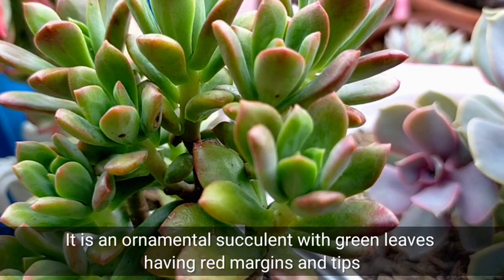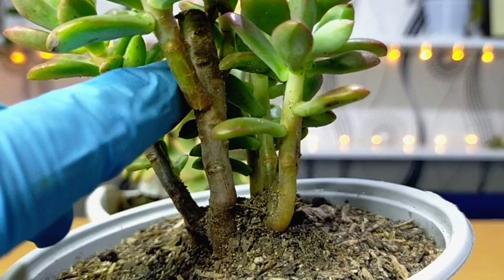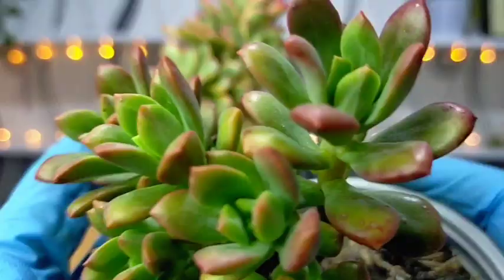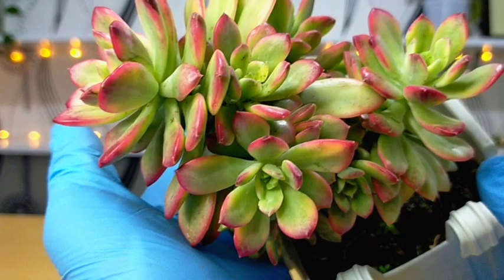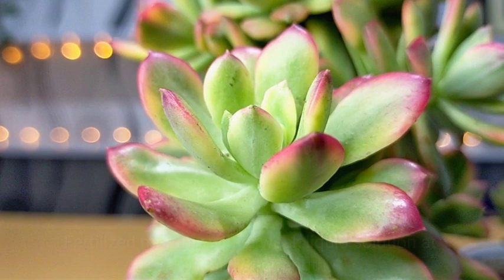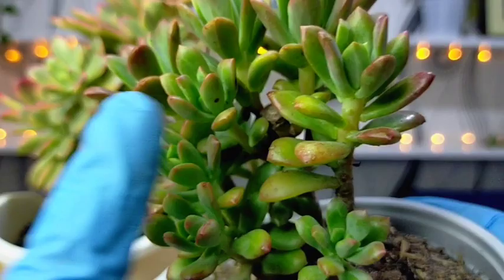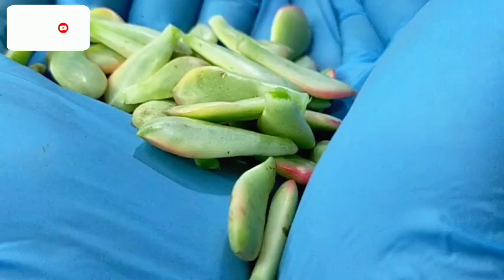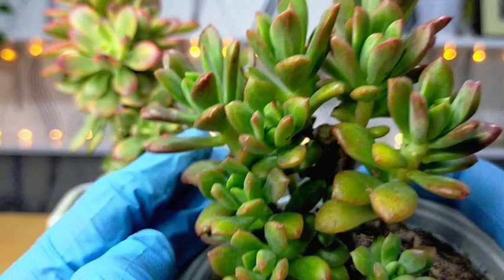52/100 Echeveria Minibelle clump Succulent Care Guide || Propagating our Variegated Minibelle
This video is all about Echeveria Minibelle. This includes the Succulent's propagation, watering, repotting, soil mix, light requirements, and potential problems.

Visit our Shopee Store:
lonetraveler27